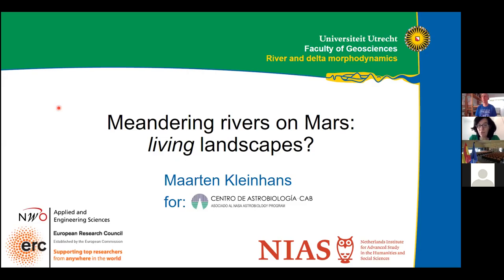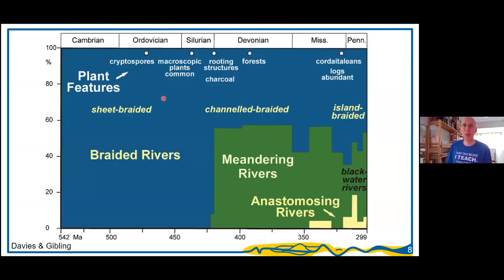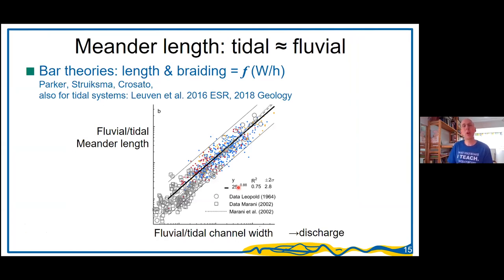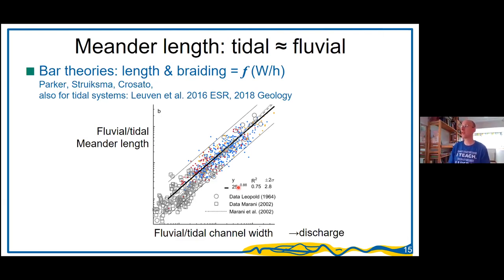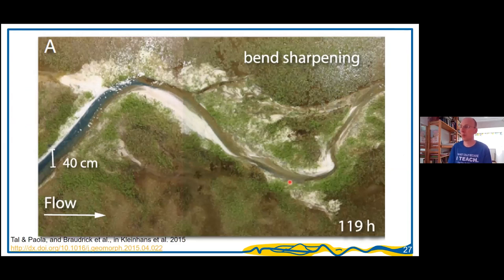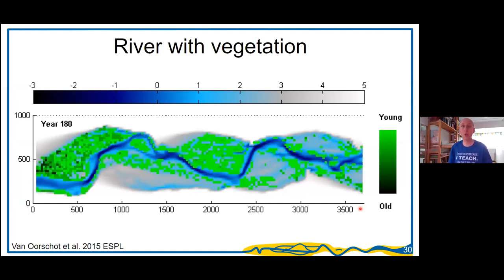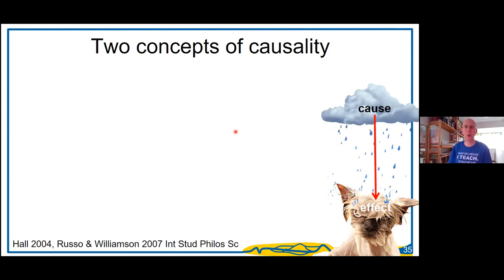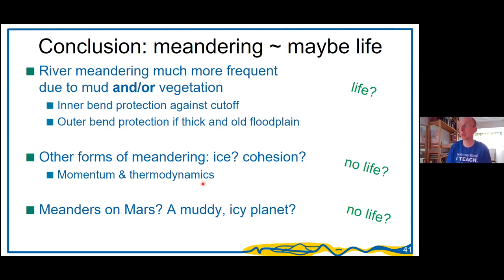Meandering rivers on Mars: living landscapes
Speaker: Maarten Kleinhans (University of Utrecht)

Absttract:
Meandering rivers on Earth are iconic landforms often associated to presence of vegetation. The occurrence of a few spectacular meandering rivers on planet Mars raises the question what the precise mechanisms are that lead to river meandering, and what the role is of biogeomorphic feedbacks. These will briefly be reviewed from field data, experiments, theory and numerical modelling, and from statistical causation as well as mechanistic causation. I will show that the current interest in the role of rooting in outer bank erosion is a bias, and inner-bend protection by above-ground biomass and/or cohesive sediment is as important. This also sheds new light on meandering in the last 541 million years on this planet as inferred from the rock record. In turn, this leads to viable hypotheses for the Martian environment before, say, 3.8 billion years ago. However, the lack of braided rivers leads to a new conundrum. My research is about ‘living landscapes’: the rivers, coastal plains and deltas that form through interactions between physical processes and organisms, as well as the controls without organisms. A short background movie about water-related landforms on Mars, for those unfamiliar with the big picture, is available